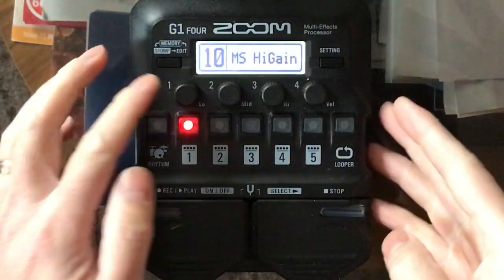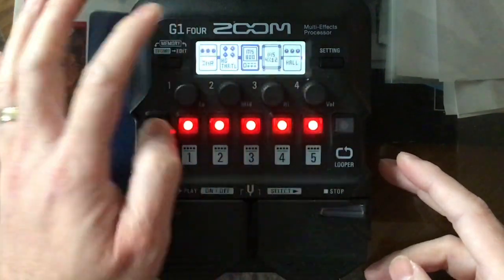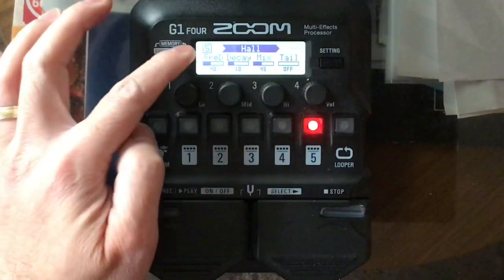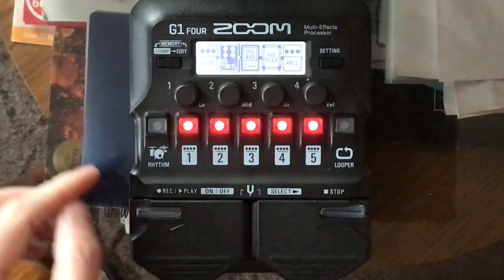Machinehead By Bush Zoom G1Four Patch Setting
Machinehead by Bush
Zoom G1Four patch settings

Gear Used:
Starry Night DIY strat copy
Zoom G1Four
Chase headphones
Behringer UCA222